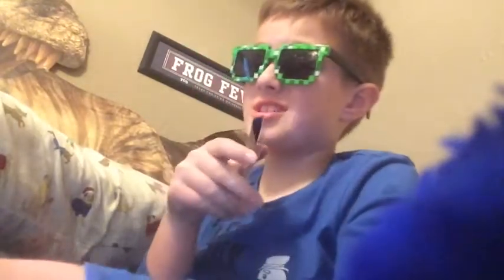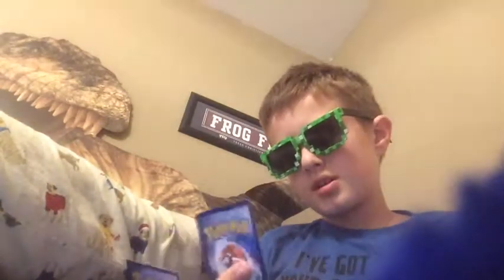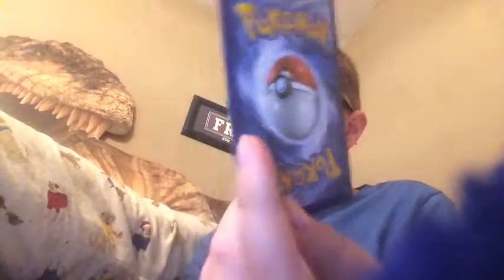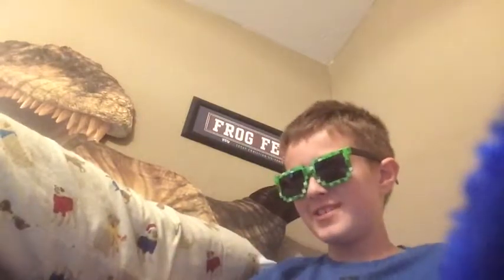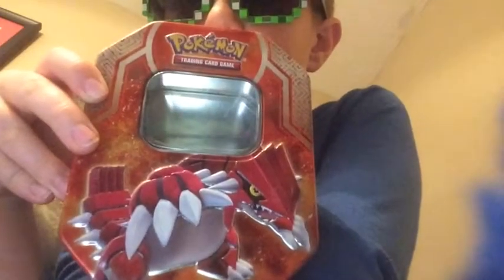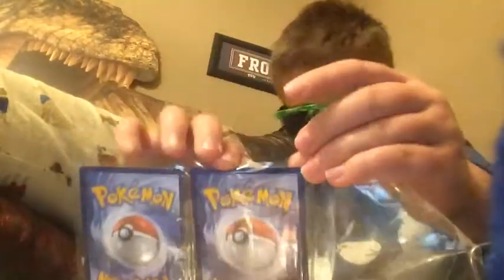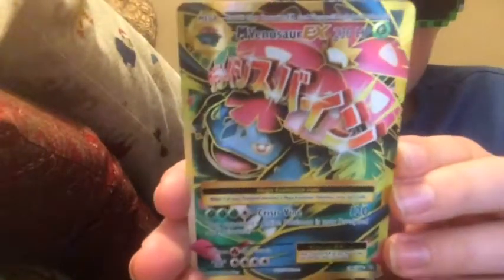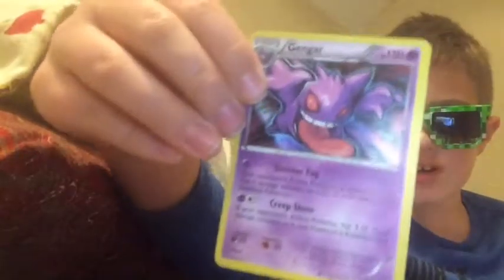Pokemon. I got doubles😮